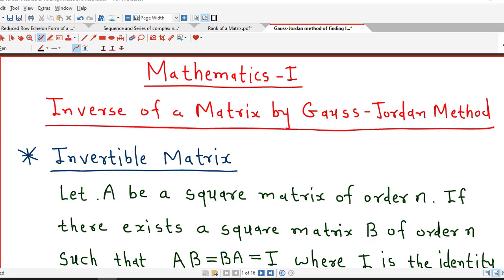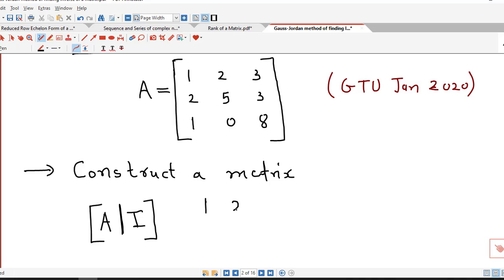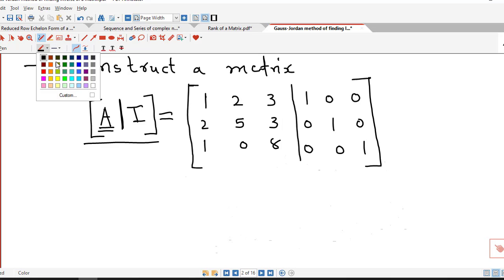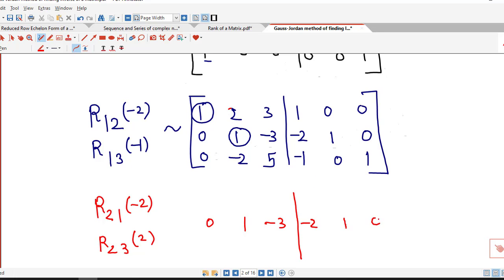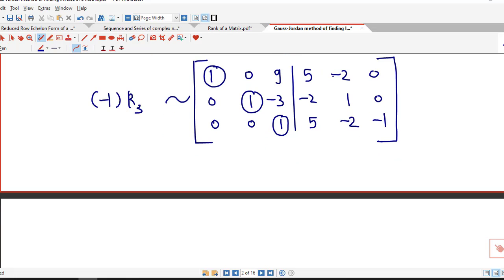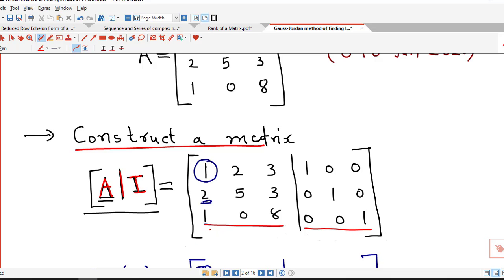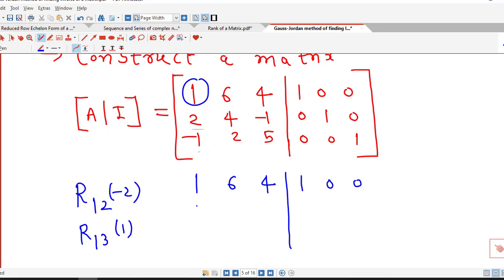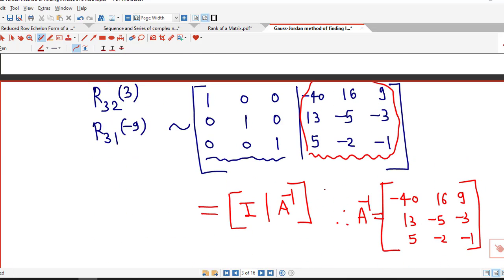Inverse of a Matrix by Gauss Jordan Method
In this lecture, we discuss how to find inverse of a matrix using Gauss-Jordan method with examples.